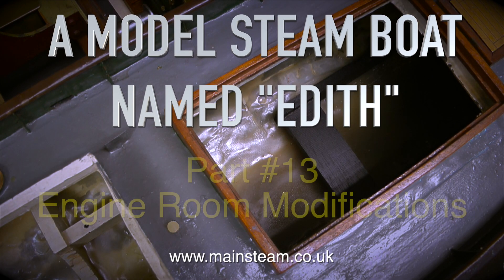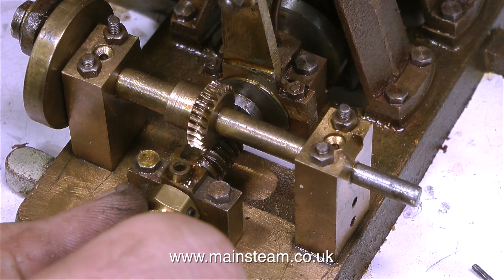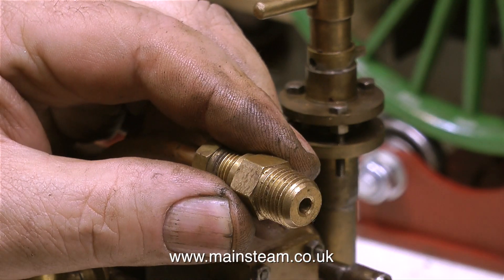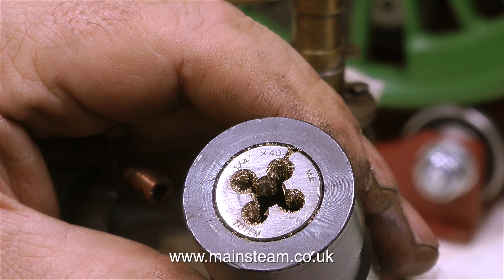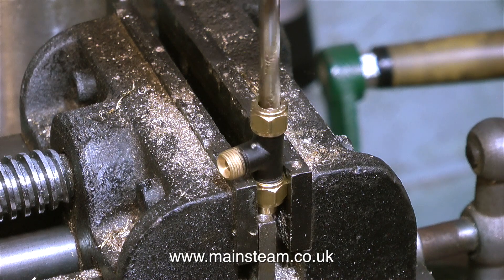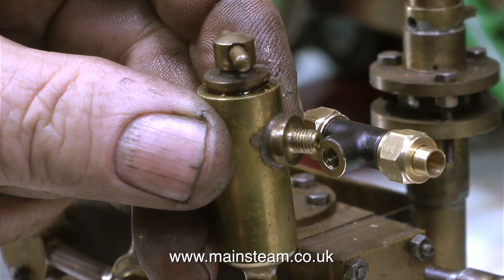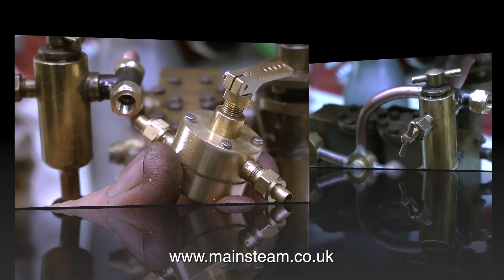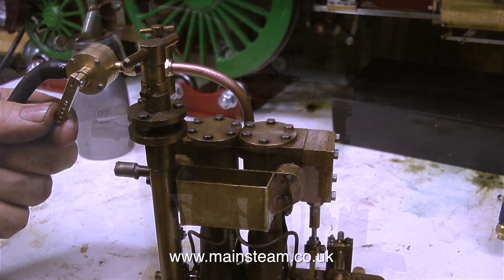A MODEL STEAM BOAT NAMED EDITH - PART #13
A Model Steam Boat Named Edith - Part #13 - Engine room Modifications - fitting the regulator and making a "T" Piece adaptor IF YOU ENJOY MY VIDEOS AND WOULD REALLY LIKE TO HELP ME BY BECOMING A PATRON OF MY YOUTUBE CHANNEL VIA "PATREON", OR IF YOU WISH TO SUPPORT ME VIA 'PAYPAL" TO HELP FUND THE PRODUCTION OF THESE SPECIALIST MODEL STEAM ENGINE TUTORIAL VIDEOS - PLEASE GO TO: